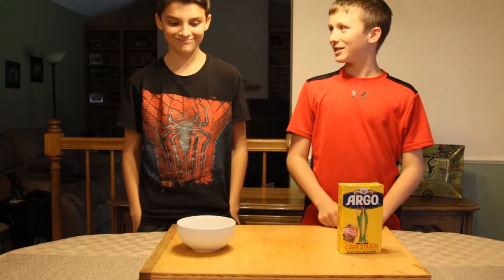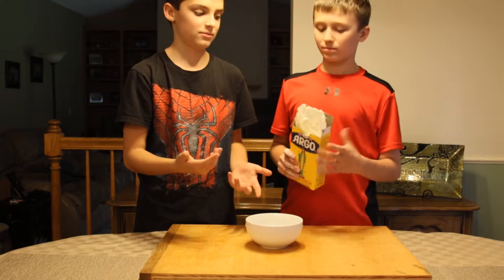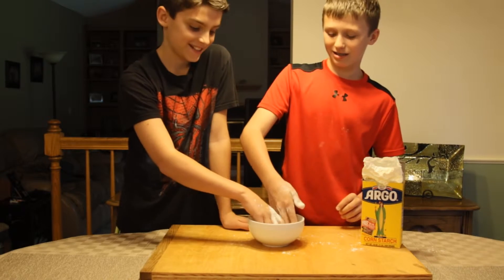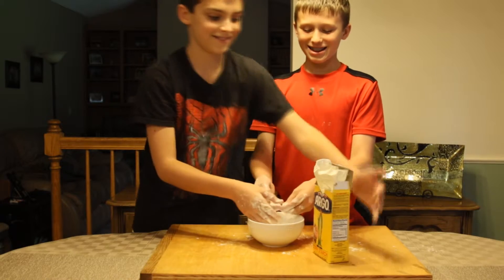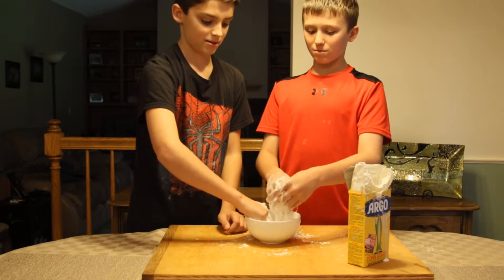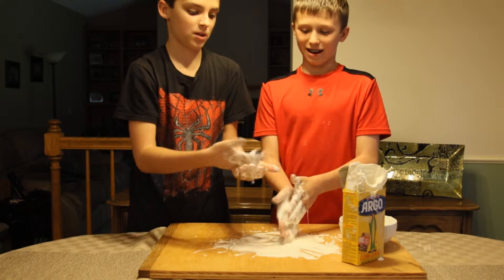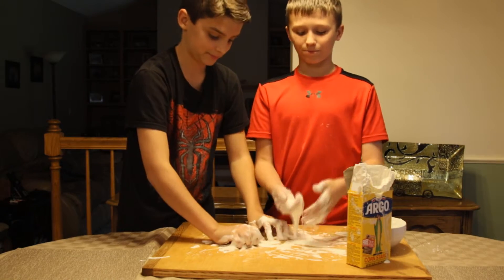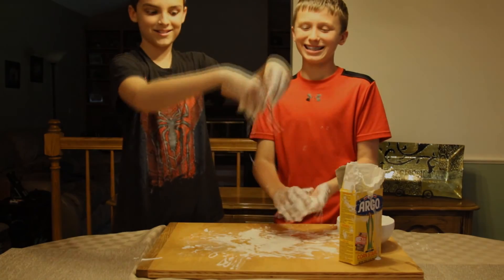How to Make a Liquid Solid substance Science Experiment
Watch this cool science experiment on how to make a liquid/solid substance out of just corn starch and water.